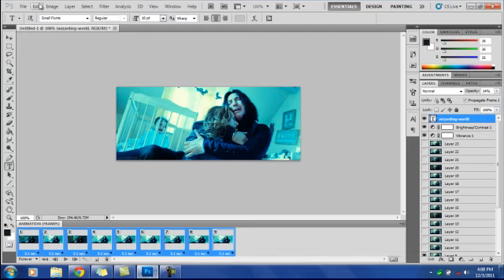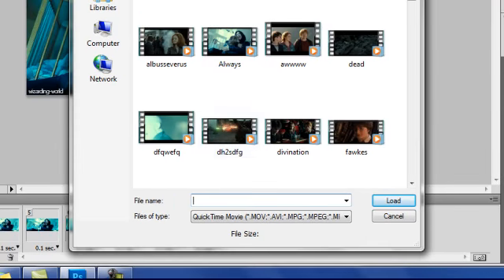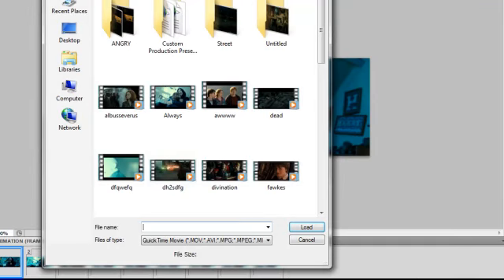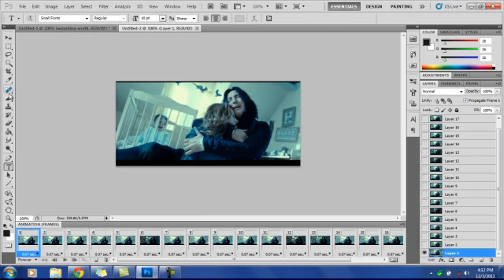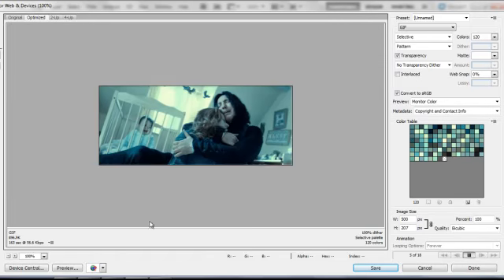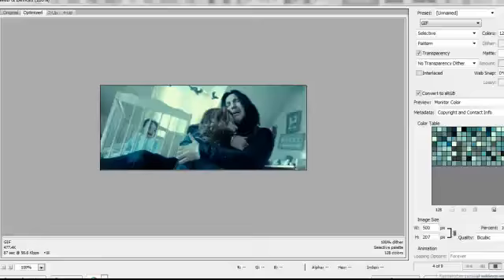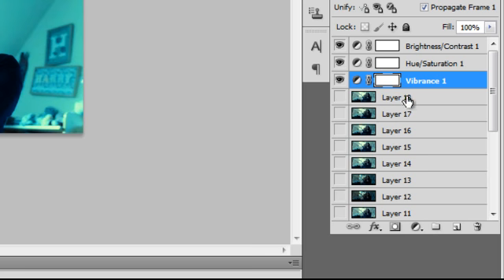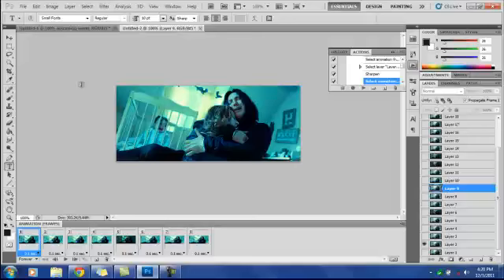Basic GIF Tutorial - Tumblr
This is a how-to-make-a-GIF (for Tumblr) tutorial.
Programs used:
-Photoshop CS5 (you can used CS4, CS3..)
-Camtasia Studio 7 (I used it to record the tutorial and to record movie scenes for the GIFs)